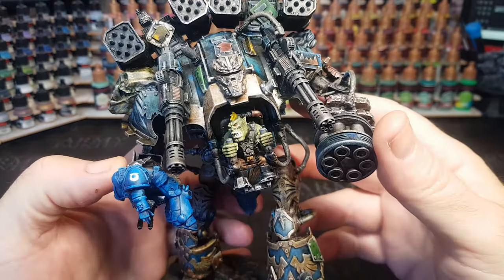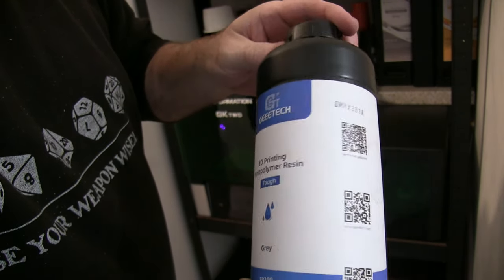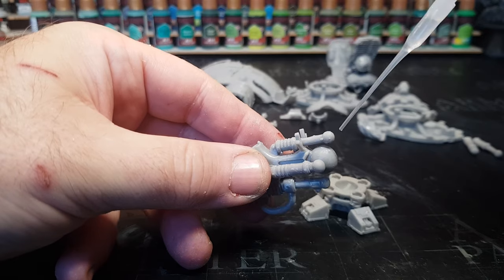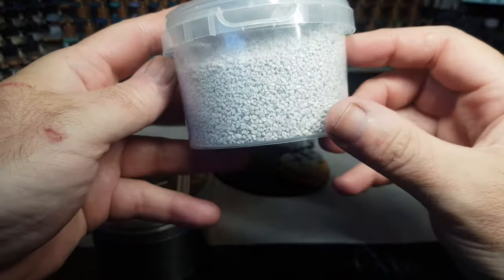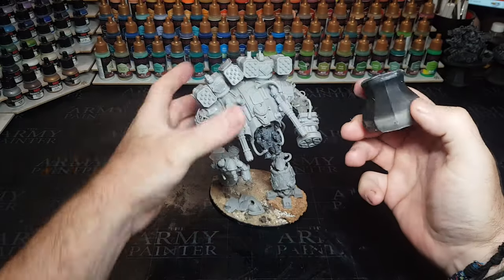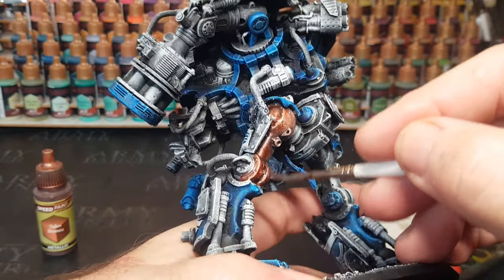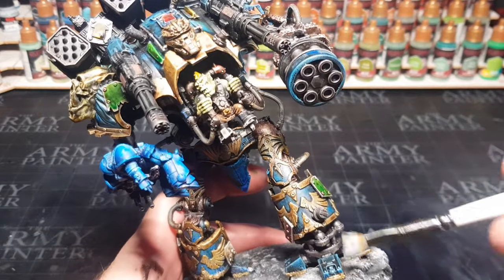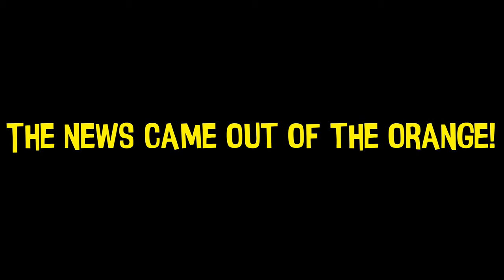How I Orkified an Imperial Knight Tutorial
Orktober Kitbashing Imperial Knight Ork Vs Space Marine with extra Dakka.

My Ebay

Army Painter Speedpaint